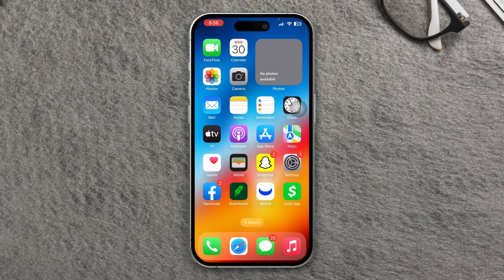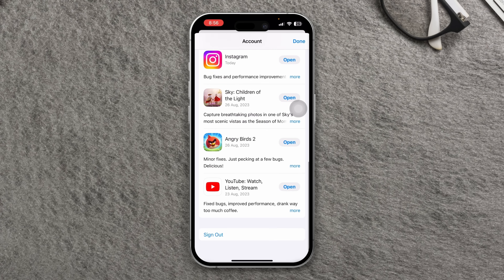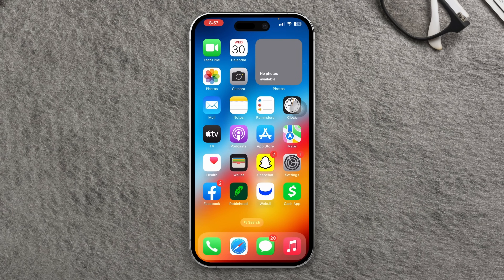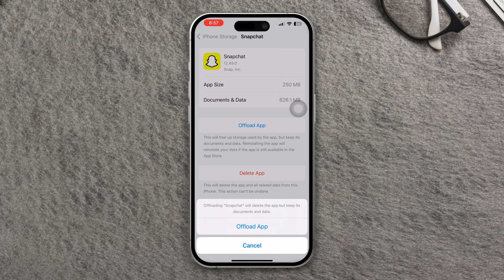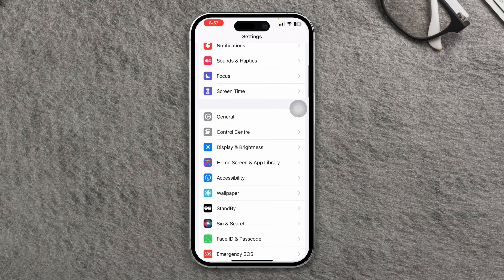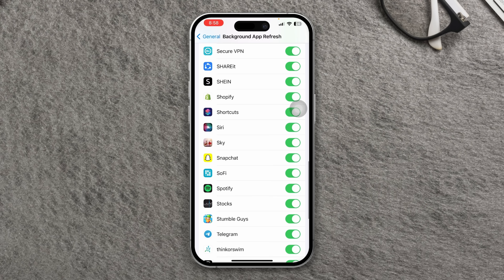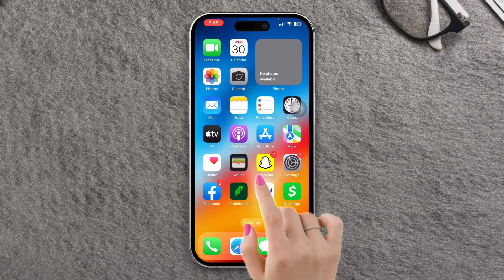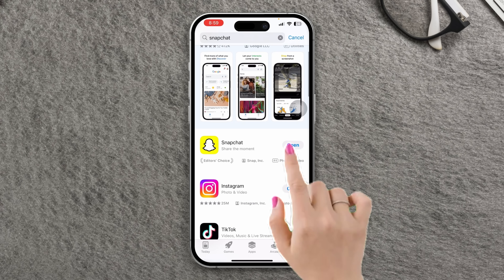How to Fix Snapchat Not Working on iPhone | Snapchat Keeps Crashing on iOS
Struggling with Snapchat not working on the iPhone? If your Snapchat not working today and you're thinking about how to fix the Snapchat app crashing on your iPhone? how to stop Snapchat from crashing? don't think anymore! I'm coming up with the solution of Snapchat keeps closing issue and will let you know how to troubleshoot Snapchat not working problem and how to fix Snapchat crashing.

In this video, I've shown the methods to solve Snapchat keeps crashing on iPhone issue and how to fix Snapchat not working problem in easy ways. So without further ado watch the entire video guide and learn how to fix the Snapchat crash issue on iPhone.

00:01- Video intro
00:40- Solution 1: Offload the app
00:58- Solution 2: Enable background app refresh
01:20- Solution 3: Uninstall and reinstall the app
01:55- Solution ending